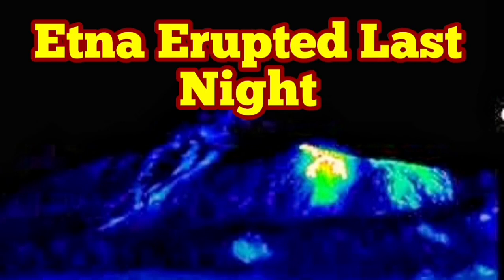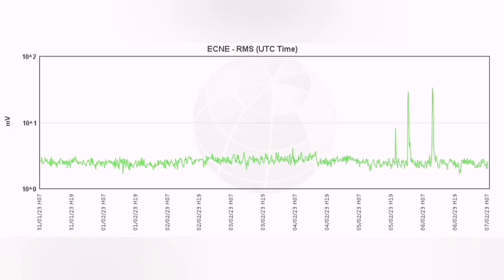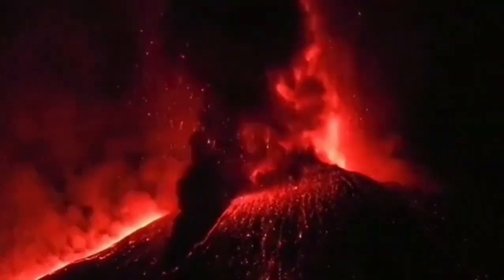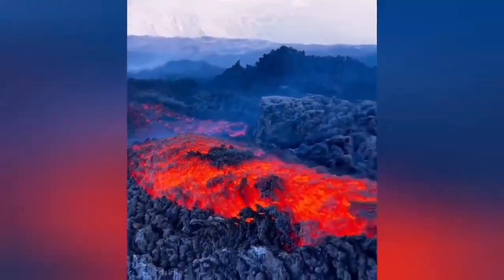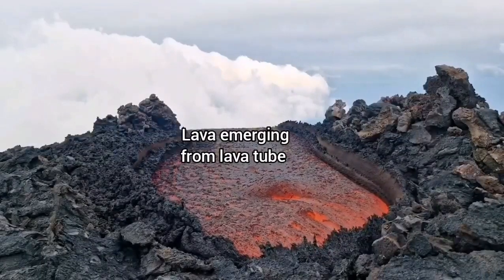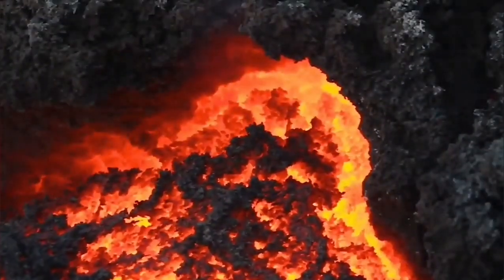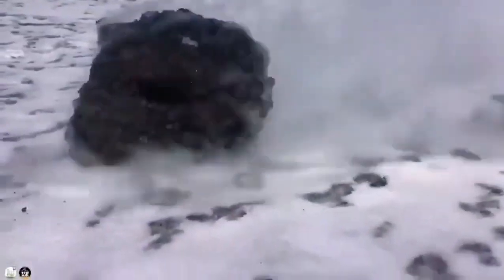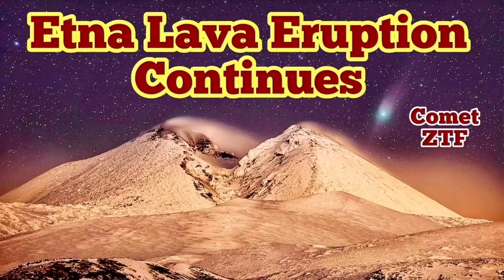Etna Volcano Erupted Last Night, Siciliy, Italy, Africa Eurasia Collision Zone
A new lava-fountaining episode (paroxysm) is in progress from the Voragine summit crater.
Mild strombolian activity had restarted yesterday evening, accompanied by a short peak of volcanic tremor, then decreased over night again, but restarted and gradually intensified this afternoon.
The activity started to increase rapidly after sunset and turned to tall lava fountaining at around 10 pm, which is still in progress. An ash plume of several km height is rising from the summit and drifting SSE.